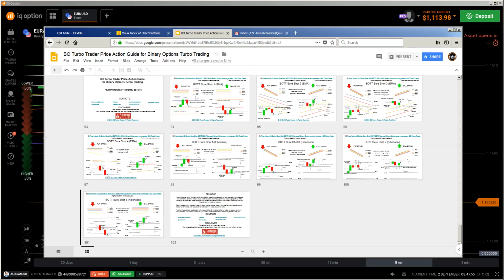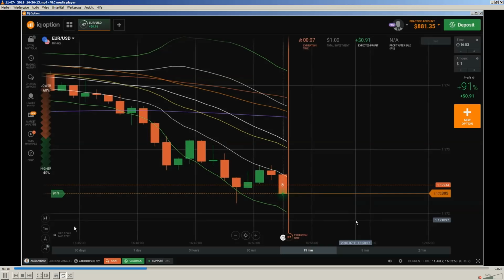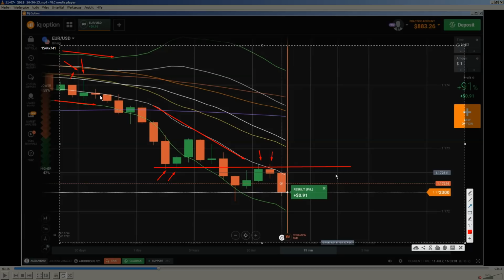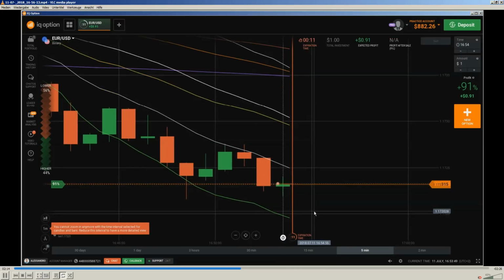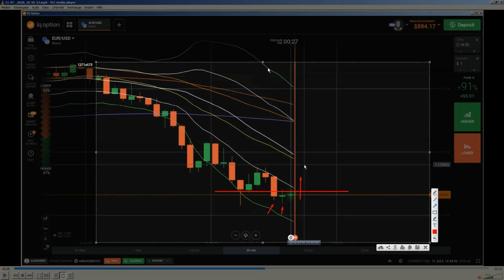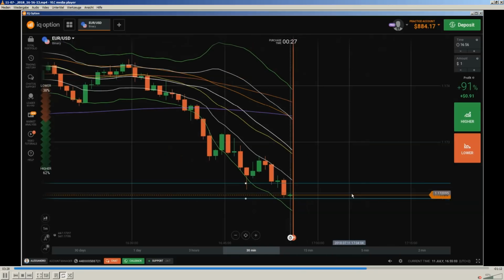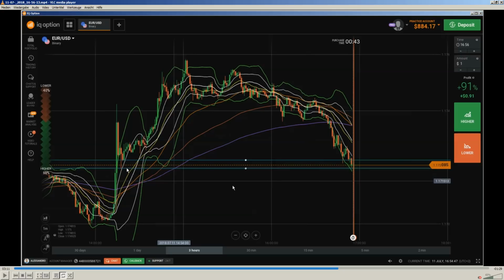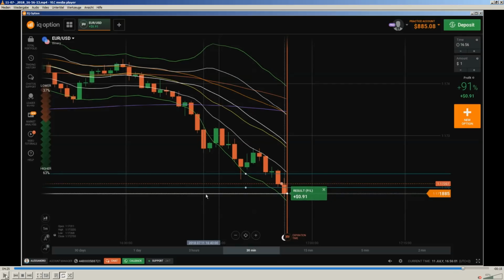🔎 Trade School: high frequency trading explanations and high frequency trading examples HFT Part 33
A trend of any direction can be classified as either a long-term trend, an intermediate trend or a short-term trend. For forex trading, a long-term trend is composed of several intermediate trends. The short-term trends are components of both major and intermediate trends. A reversal is a change in the direction of a price trend, which can be a positive or negative change against the prevailing trend. On a price chart, reversals undergo a recognizable change in the price structure. A reversal is also referred to as a trend reversal, a rally or a correction.

As a reversal signal, it is formed at a bottom of a downtrend, indicating that an uptrend would come next. As a continuation signal, it is formed during an uptrend, implying that the upward price action would resume. Unlike the rising wedge, the falling wedge is a bullish chart pattern. Candlestick charts are a prominent and helpful tool in the Forex Market. Open and closing prices will determine a candles body and wicks. Multiple candles may develop patterns useful in trading.

Definition: Trend charts are also known as run charts, and are used to show trends in data over time. All processes vary, so single point measurements can be misleading. Displaying data over time increases understanding of the real performance of a process, particularly with regard to an established target or goal. A market trend is a perceived tendency of financial markets to move in a particular direction over time. These trends are classified as secular for long time frames, primary for medium time frames, and secondary for short time frames.

ADX: The Trend Strength Indicator. Trading in the direction of a strong trend reduces risk and increases profit potential.

online trading courses
free online day trading courses
stock trading courses for beginners
stock market classes in college
day trading academy reviews

share trading courses online

best day trading schools
online trading courses
online trading academy